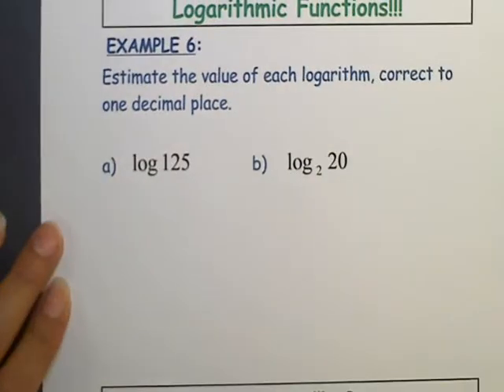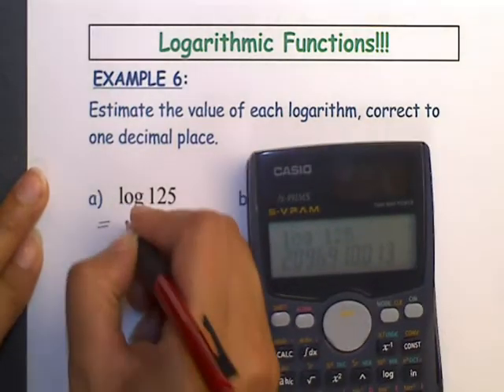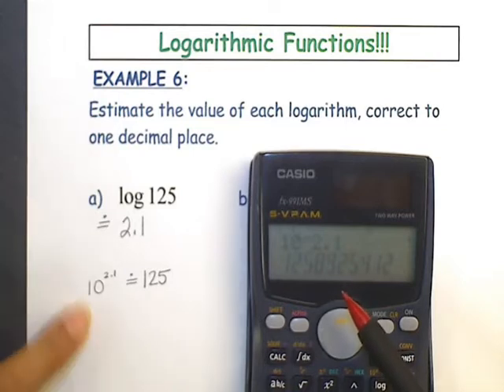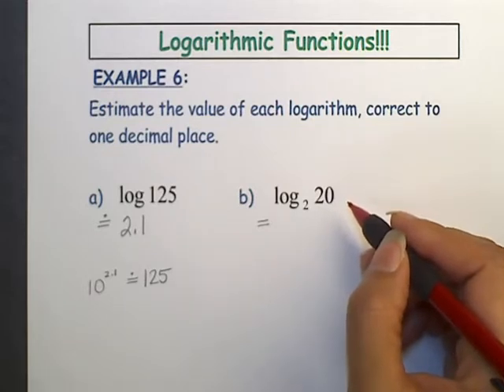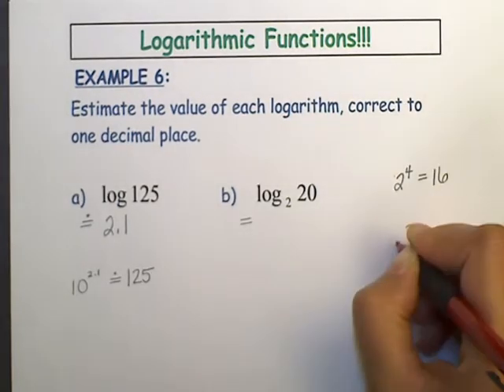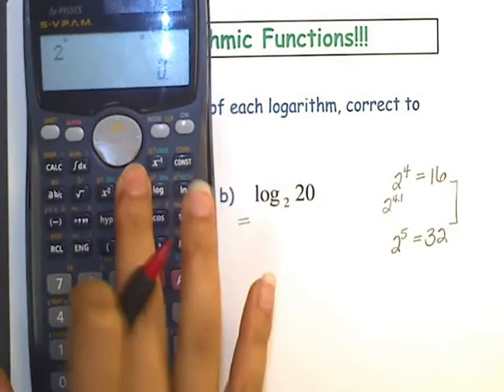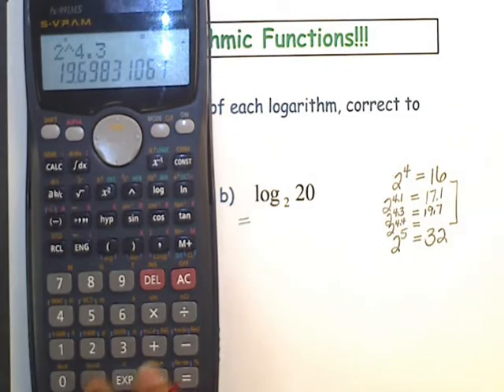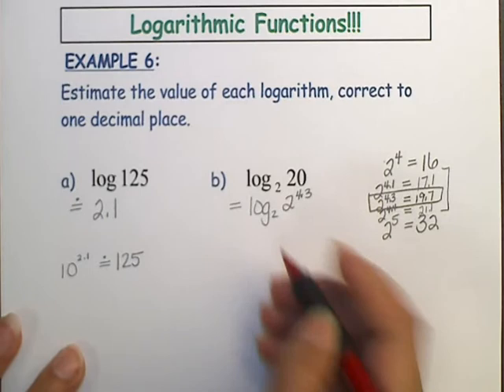L2 - Logarithms Part 6